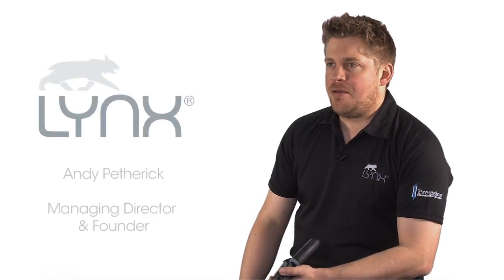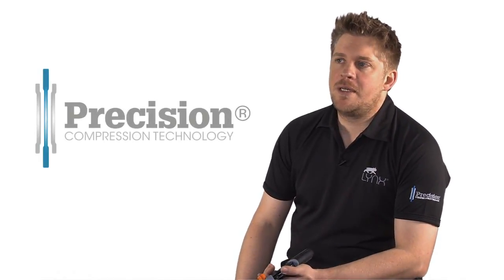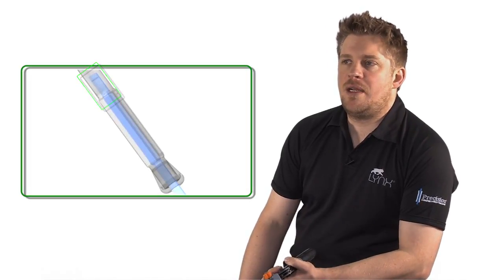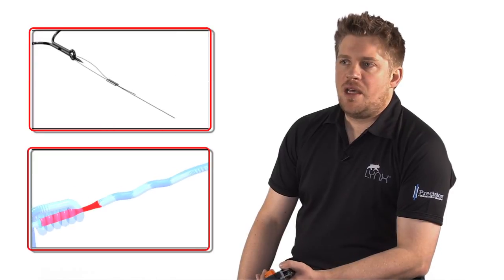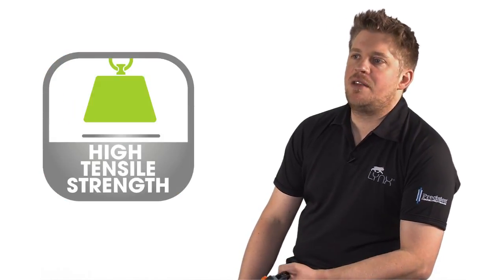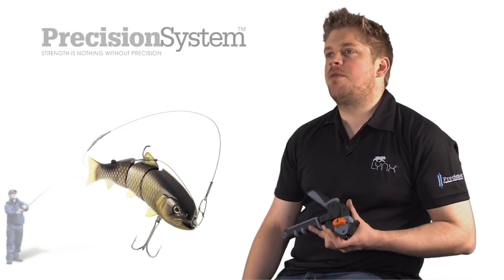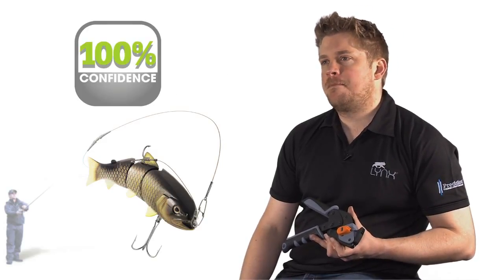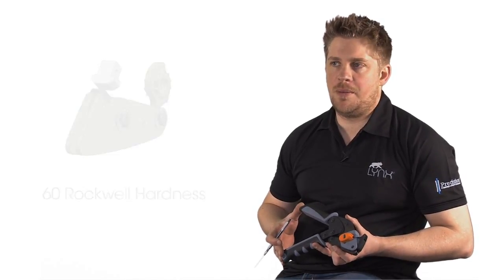LYNX Technology & Precision System overview